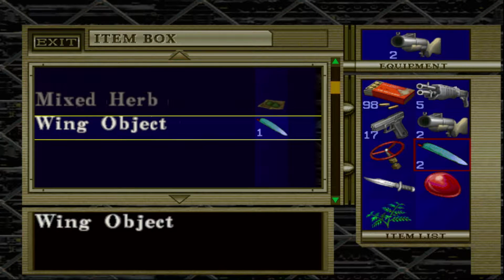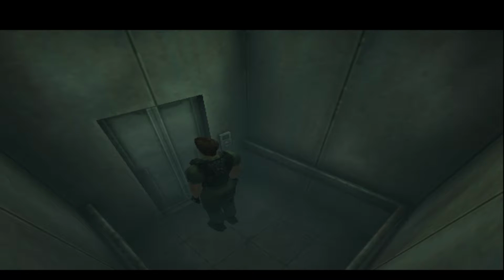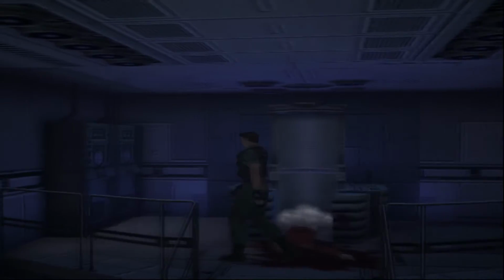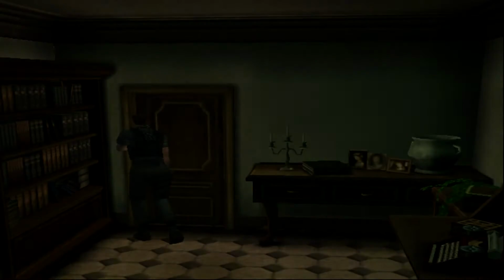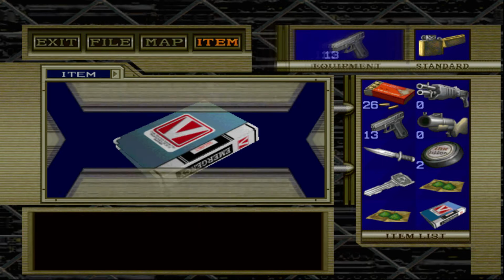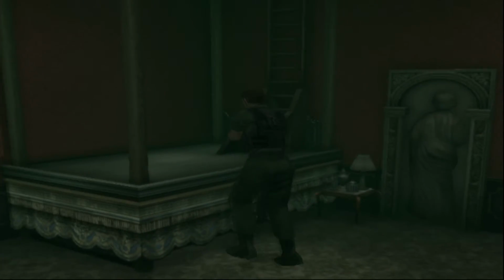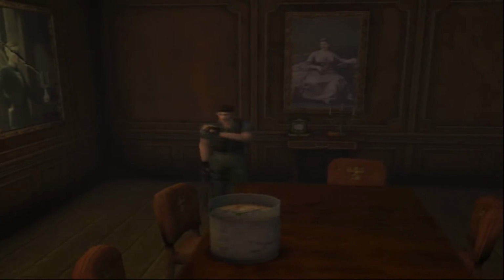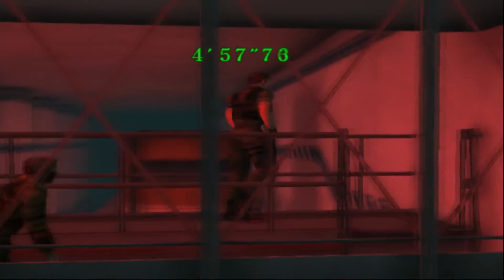Resident Evil Code Veronica X Part 14 [Final Boss/Chris Vs Wesker]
What's up guys I'm back with some more Resident Evil Code Veronica X on this one and I'm going to say it's the last episode of the series guys, so we will do what we have to do and the face the final boss of the game.

So like I've said you lot have to excuse me for being a bit quiet in the game because I've not been well recently but I'm on the mend.